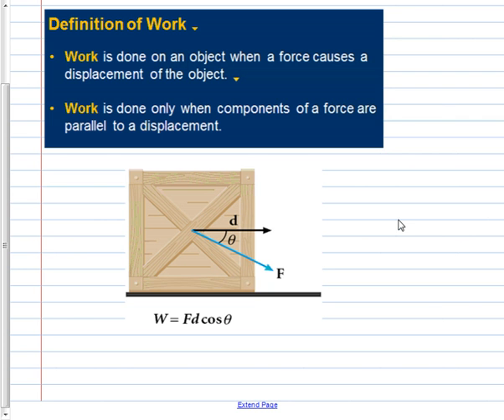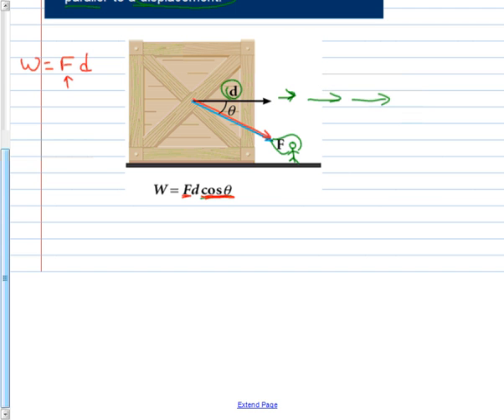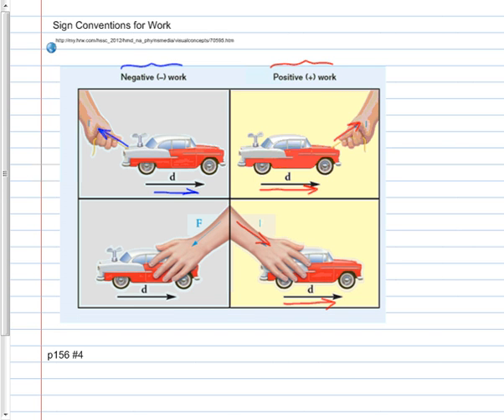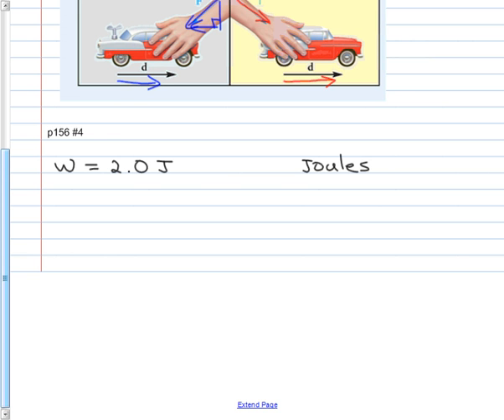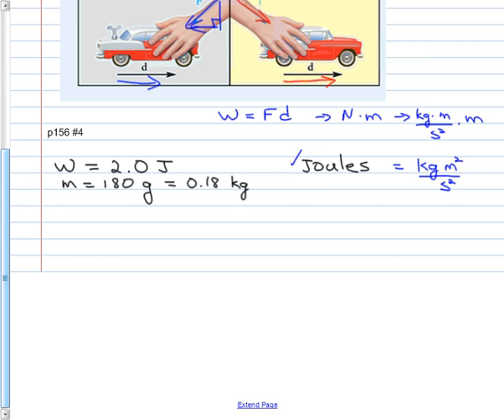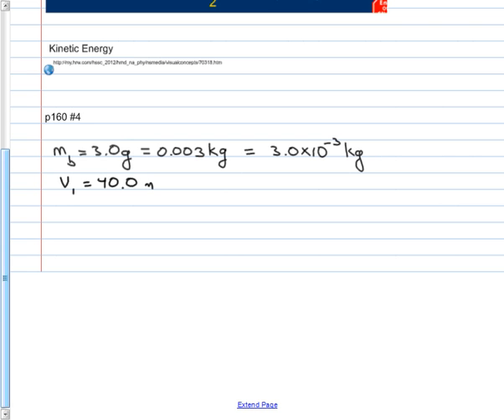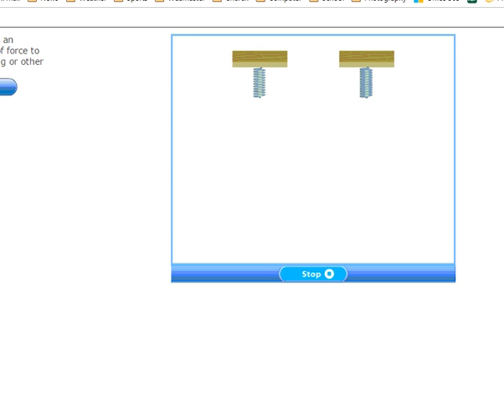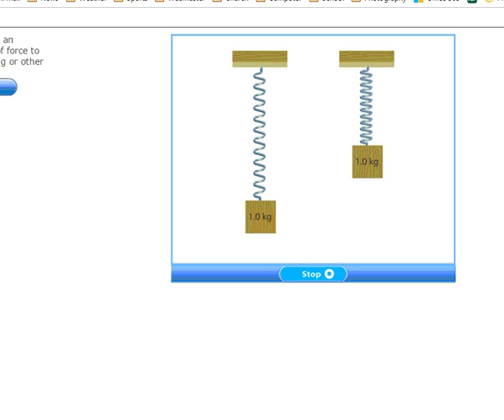Physics 5.1-5.2 Work Kinetic Energy Potential Energy